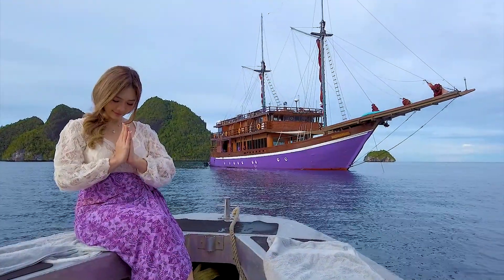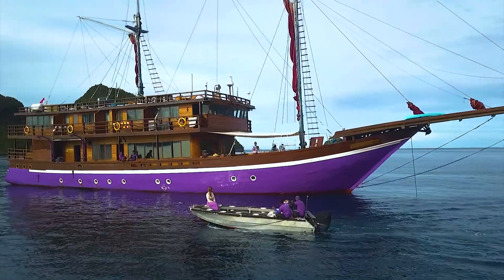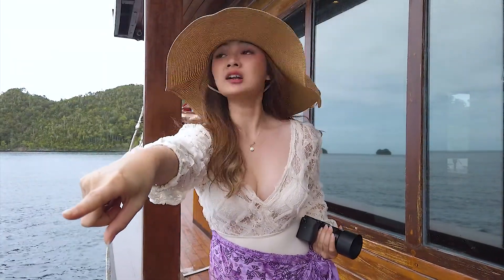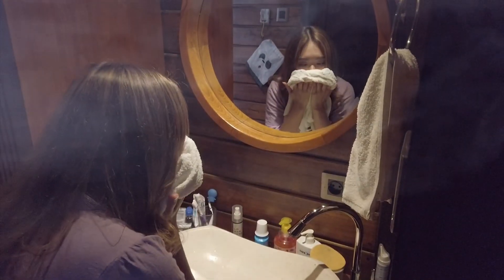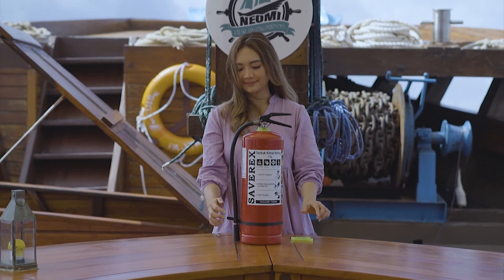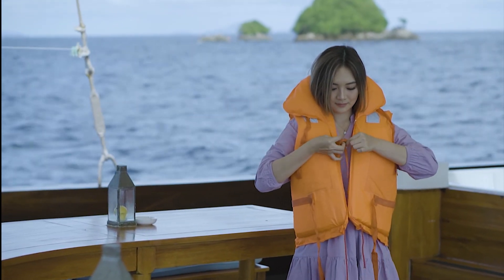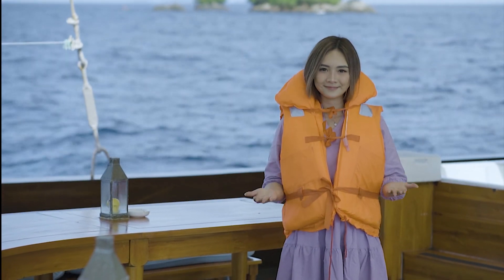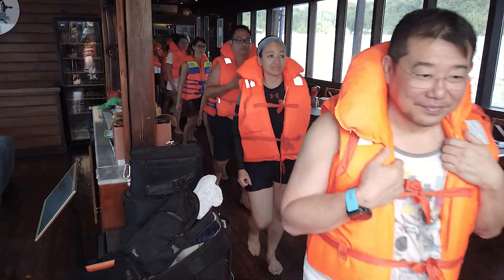Neomi Cruise Safety Video - Wayag Raja Ampat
Welcome Onboard Neomi Cruise, Exploring the beauty of Indonesian Archipelago. Safety is our first priority to all of our guests, please pay your attention before the trip started. Thank you, and happy holiday.

Directed by Kaufik Anril
Featuring Philia Alethea
2nd Camera by Yulius Bastian

Cast Neomi Guest:
Kasim Gunawan, Sofiana Kusuma, Vera Sabrina, Pelly Sianova, Jeffrey Wirianta, Regina T. Wirianta, Merwin Tjahjadi, Marissa Pudjiadi, Dewi Wardjojo, Nia Aritonang, Erika Tobing, Sandila Ekaputri, Pingkan Rarumangkay, Wendy Lona, Didik Prasetiyono.

Cast Neomi Crew:
Ronny Wijaya, Suardana Nyoman,  William , Alwin,  Sandri, Solikin, Ibrahim, Beni, Ananta, Pendi, Giat, Edi, Jalu, Karim, Perdi, Dino, Sofian, Saripudin, Ramadan.

Special Thanks:
Ronny Darmawansah

(C)ANRILFILM.COM 2022